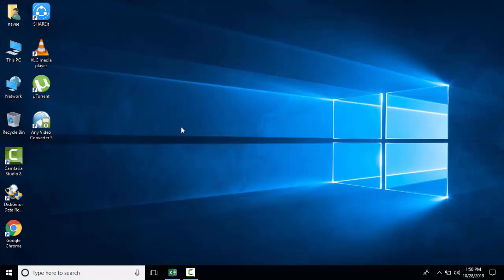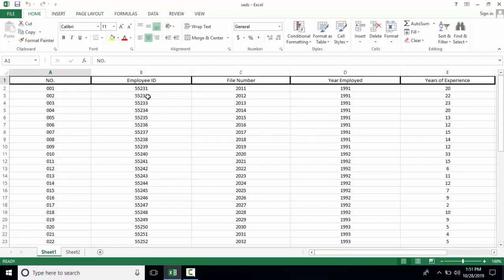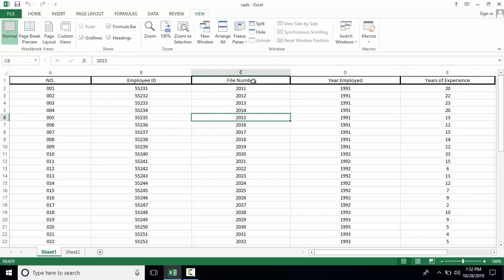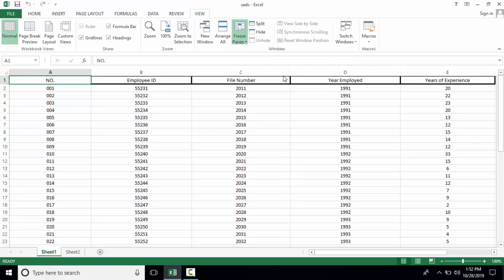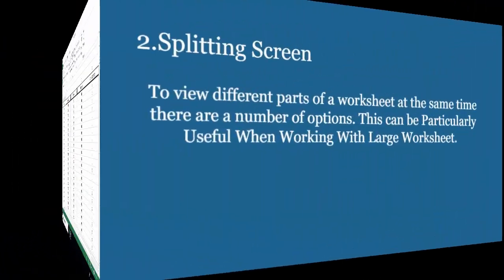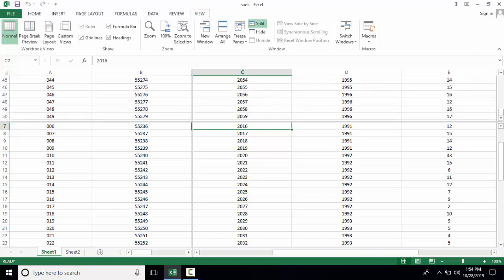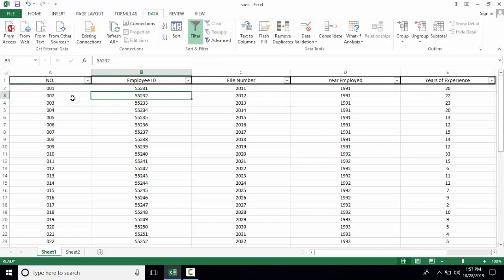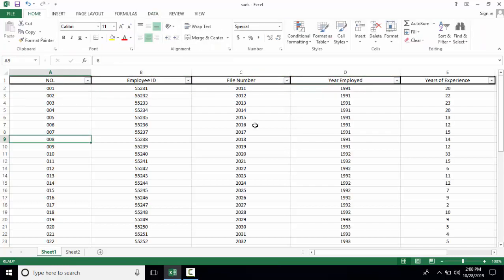Features of Excel Spreadsheet For (MA1 ACCA student)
Uses for Microsoft Excel

Microsoft Excel is a spreadsheet program. That means it's used to create grids of text, numbers and formulas specifying calculations. That's extremely valuable for many businesses, which use it to record expenditures and income, plan budgets, chart data and succinctly present fiscal results